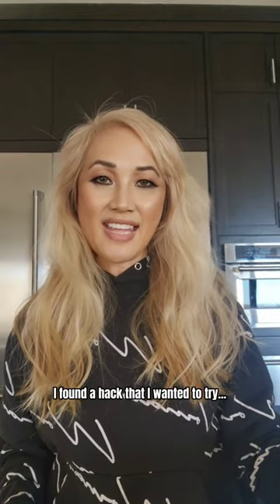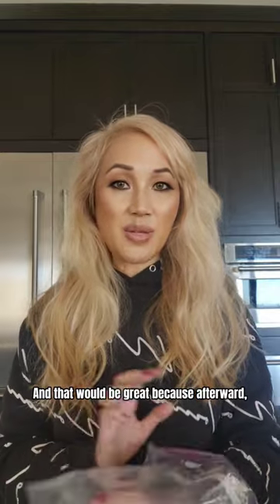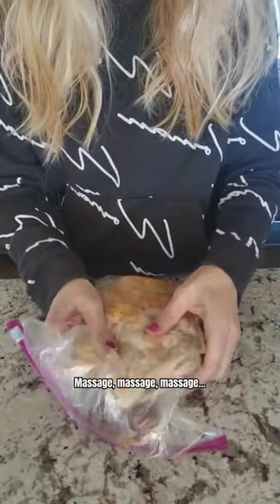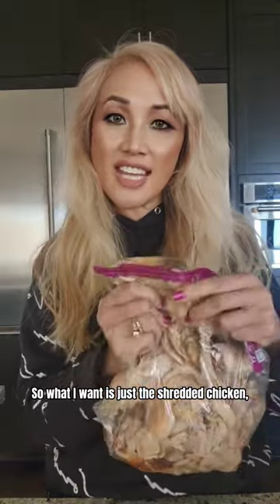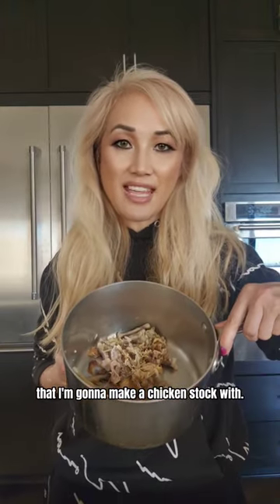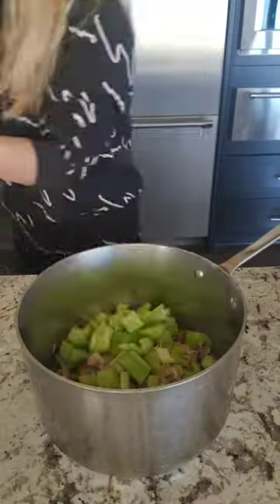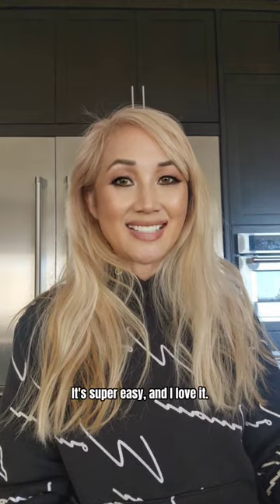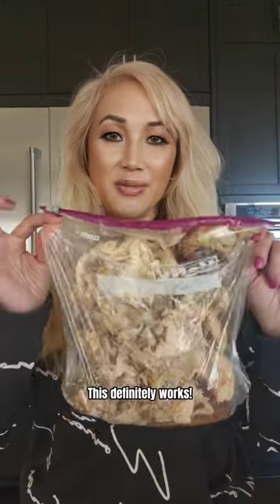Rotisserie chicken hack...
I'm a mom who loves makeup, fashion, and cooking.

Best Rotisserie chicken hack. Shredded chicken for casseroles, enchiladas and so much more. Bones for homemade chicken stock. Definitely will put this on rotation.

-Wendy Cook